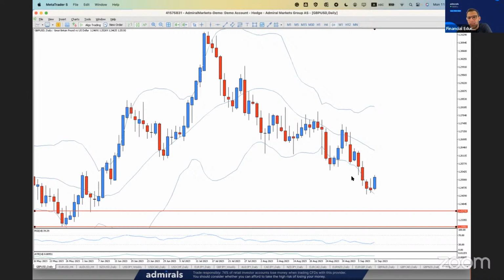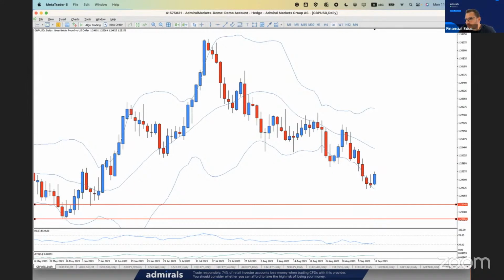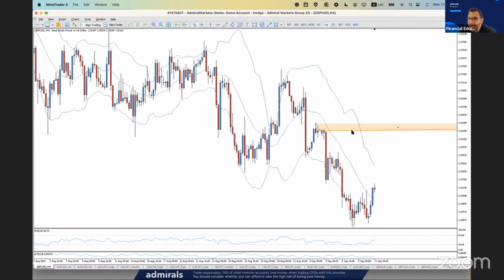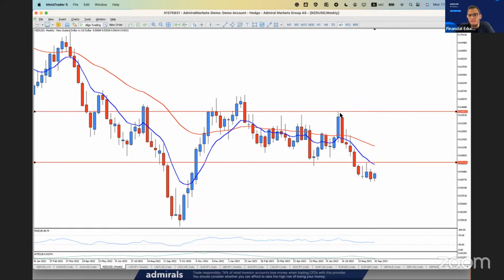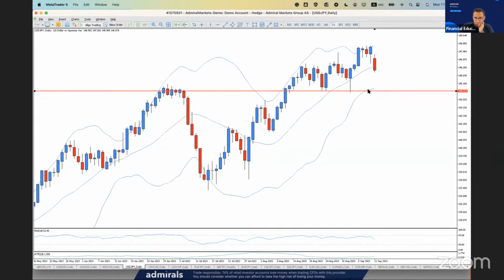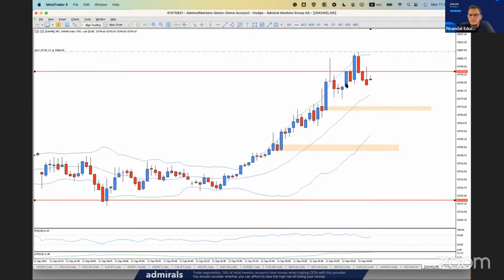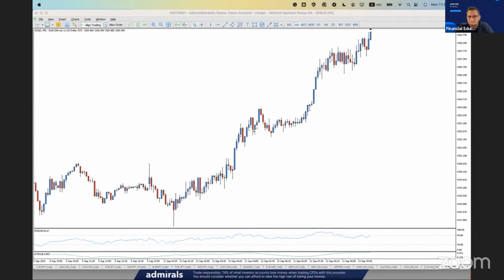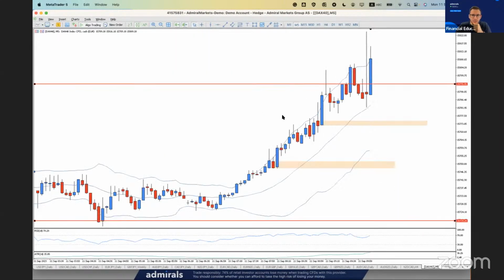⏰LIVE TRADING | Won +16 POINTS 😀 London Breakout ❗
Join Theo, a Certified Financial Technical Analyst, on Admiral's Live Trading show, where you will watch how to analyze and trade the FOREX and INDICIES.
LEARN from an Experienced and Active Trader Qualified Market Technician how the markets move, where major supply and demand areas are, and many more.

The ADMIRALS Morning Briefing Show is a continuous and live FREE TRADING
Become a SKLIFUL TRADER and LEARN the stock and forex market if you are a Scalpers, a Day Traders, or a Swing Trader!

In these sessions, you will learn the following:
1️⃣ Trends from over 15 markets
2️⃣ Trading tips and strategies
3️⃣ News that impacts the markets

●RISK WARNING●